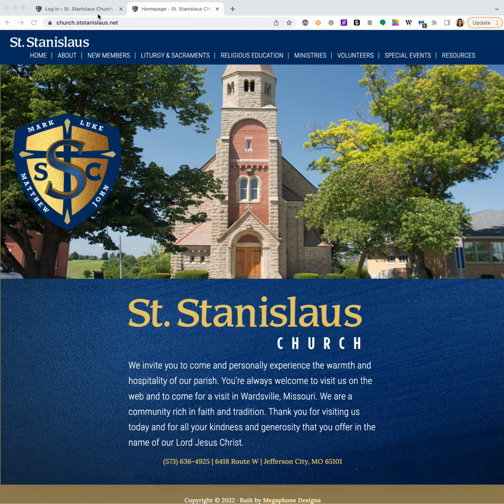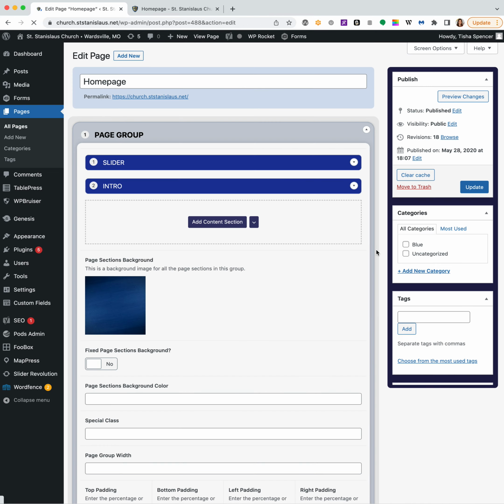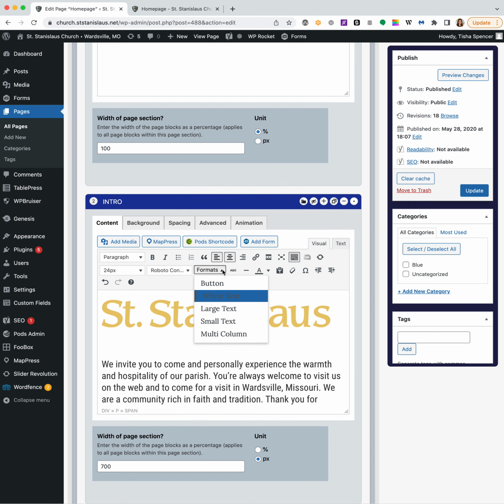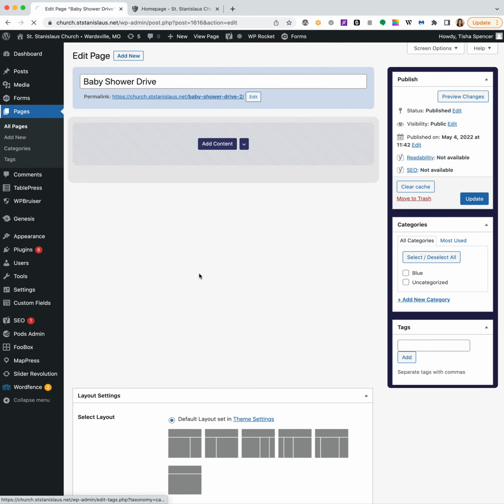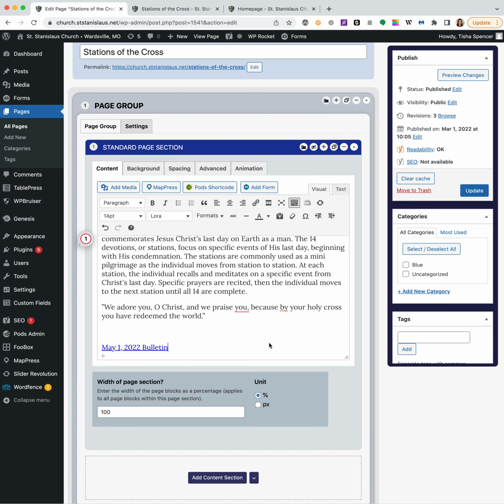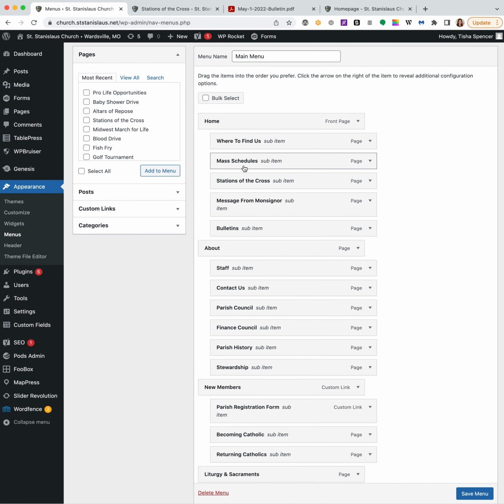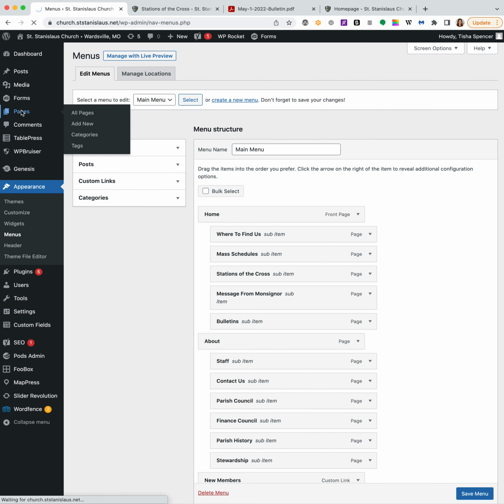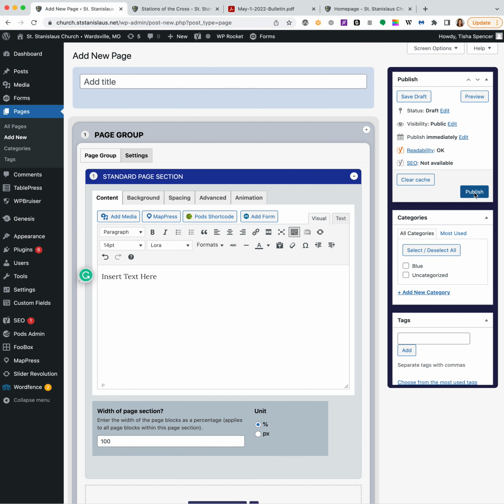St Stan Church Training